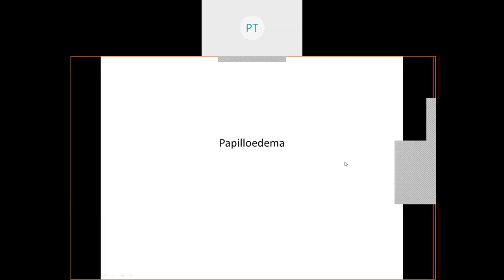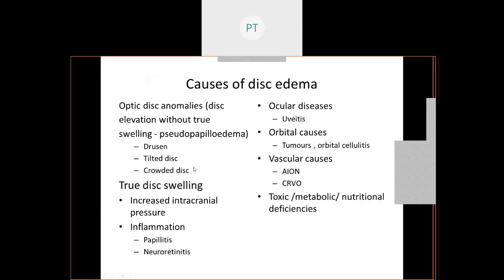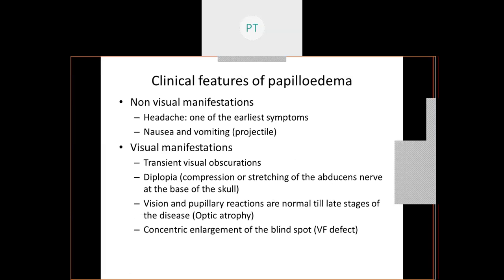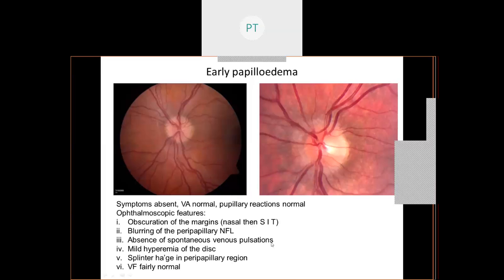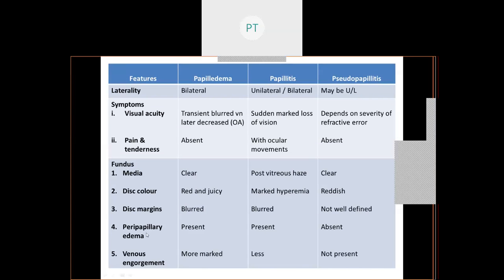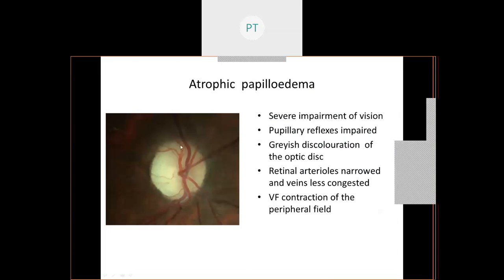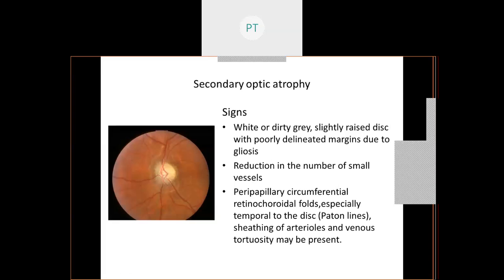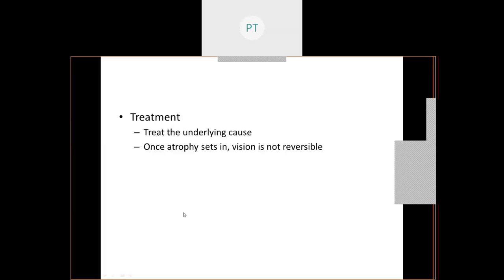ocular trauma by Dr. Benjamin Nongrum, NEIGHRIMS Shillong